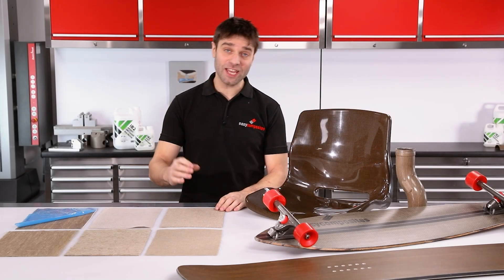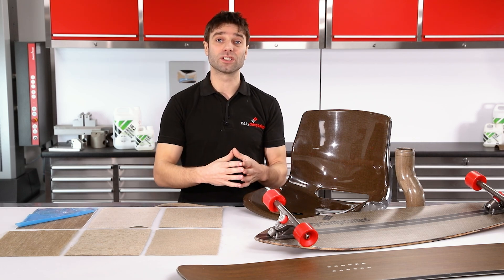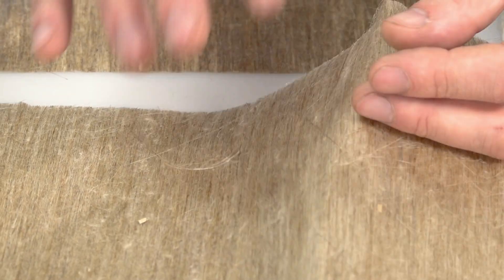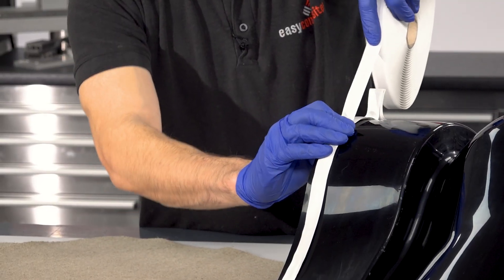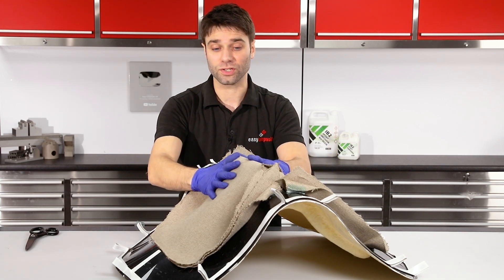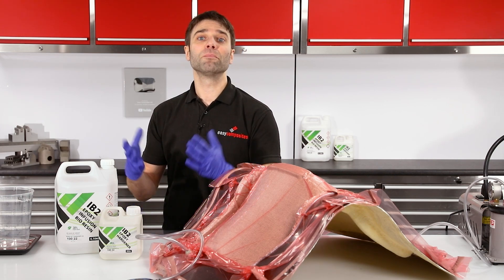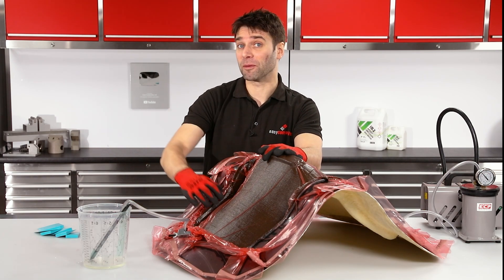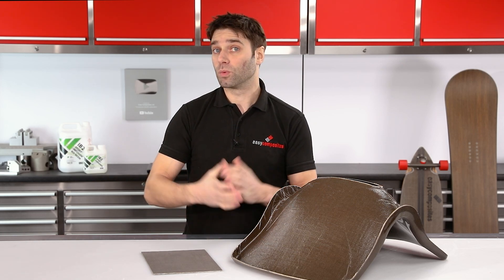How to Use Flax Fibre in Composites; Performance and Processing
In this composites video tutorial we take a closer look at flax fibre and its use as a reinforcement in composites. We discuss the advantages and disadvantages of this natural fibre as a reinforcement, as well as discussing some of the environmental and performance considerations of flax fibre laminates.

In the second half of the tutorial includes a practical demonstration, performing a resin infusion of a flax fibre reinforced chair moulding using a high bio-content epoxy resin.